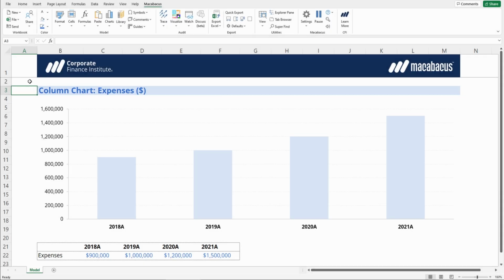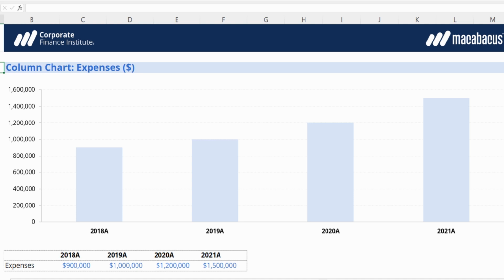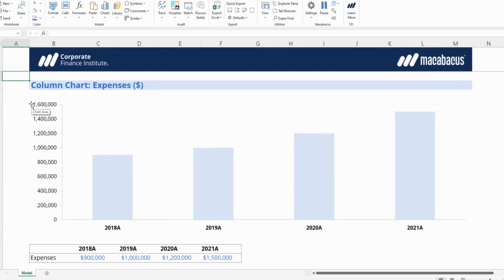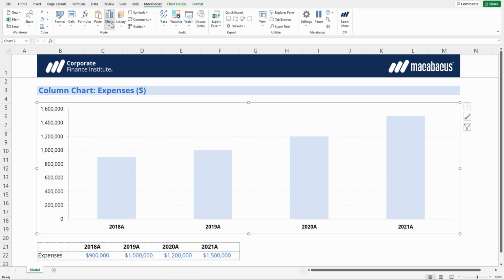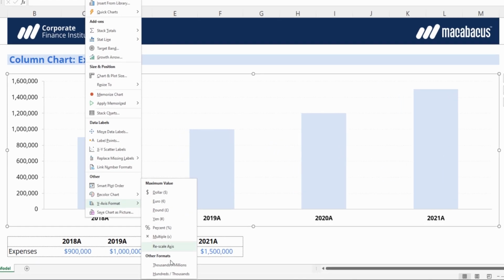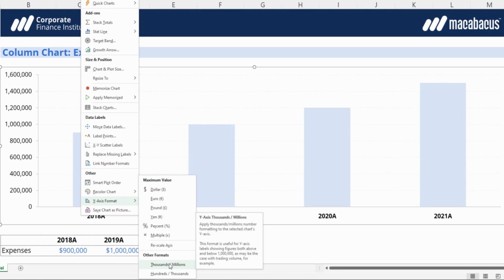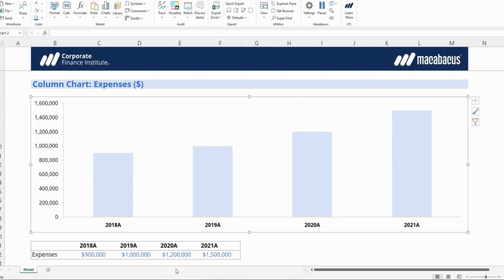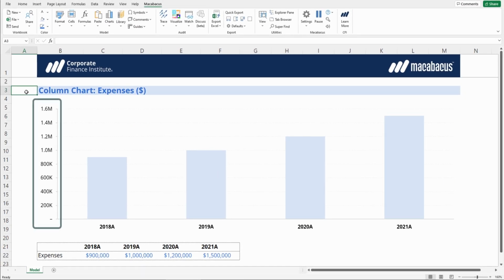Excel | Chart Tools Y-Axis Other Formats | Macabacus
Use Charts Tools to convert the number formats for the Y-Axis to either Thousands / Millions or Hundreds / Thousands. This tool can be found in Y-Axis Other Format and will convert the number formats shown on the Y-Axis of the selected chart.